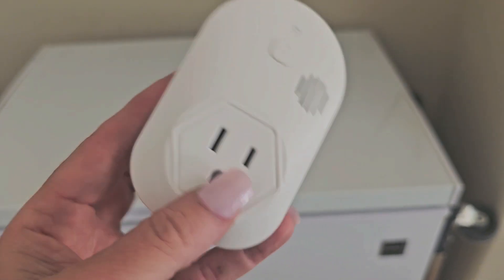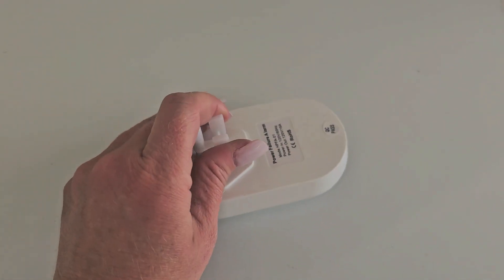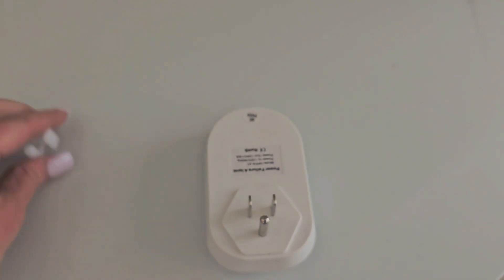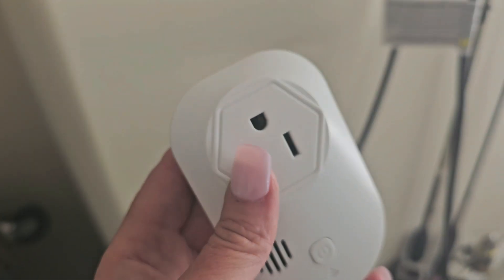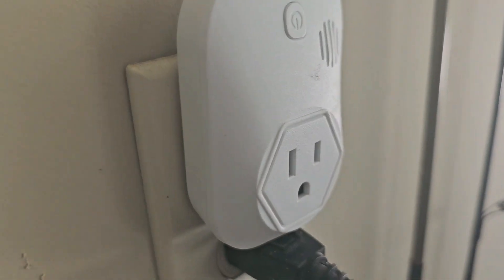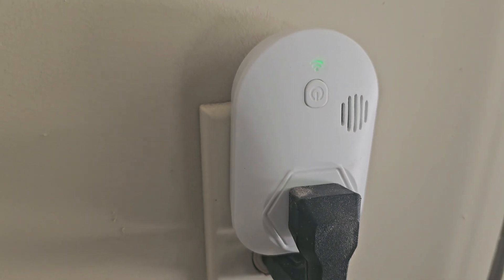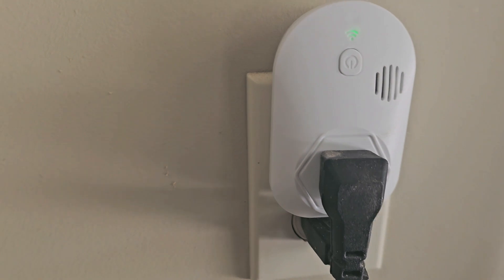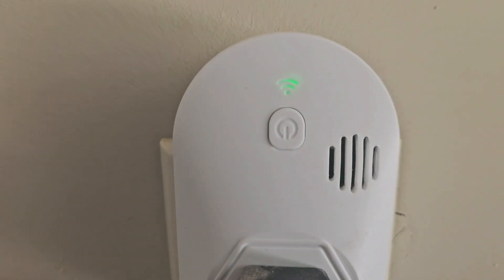Power Failure Alarm with LED and Siren - Briidea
Power Failure Alarm with LED and Siren
Briidea Power Failure Alarm will inform you of the power problem through LED flashing and 120dB super loud siren. When you connect the product to a high-power electrical appliance with a breaker in the circuit, if the breaker switch trips, it can make a one-to-one targeted alarm to remind you to troubleshoot circuit problems and rescue related property and equipment
 Compared with traditional power failure alarms, Briidea has its own access jack with the ability to connect electrical appliances directly, therefore it's more friendly to users with limited plug holes, and it won't affect the surrounding plug-in space, leading an intimate use experience
The built-in rechargeable high-quality lithium battery frees you from replacement trouble and saves you the economic and time cost over it. The function of automatic charging as the power applied allows no risk of missed alarm caused by forgetting battery charging or replacement to have a 24-hour awareness of the power condition. Compared with NiMH battery, the lithium battery is also stronger and longer-lasting on endurance power and service time
When the power is restored, the alarm will automatically stop, or you can manually dismiss the alarm with one key by gently pressing a button without unplugging the product from the outlet, easily and simply
The rated current is 16A, working great for all electrical appliances with current not exceeding 120V 16A and compatible with more high-power electrical appliances such as refrigerator, portable air conditioner, aquarium air pump, Sewage pump, oven, full-automatic feeder, oxygen machine, dehumidifier, etc. Indoor use only

You can find the Briidea Power Failure Alarm with LED and Siren on Amazon